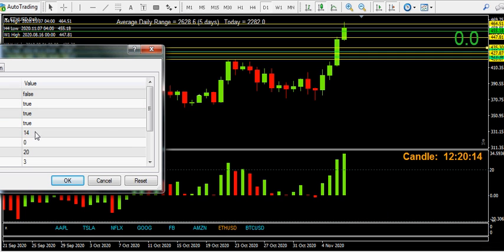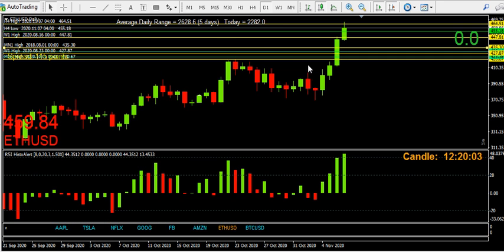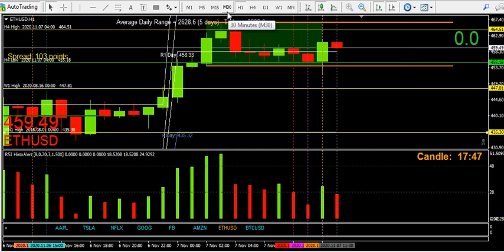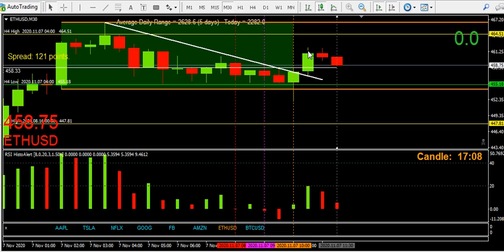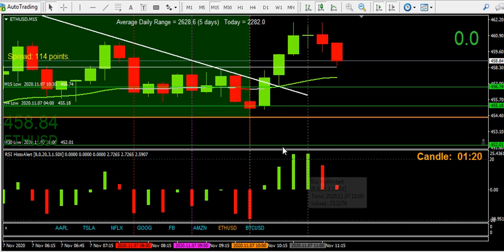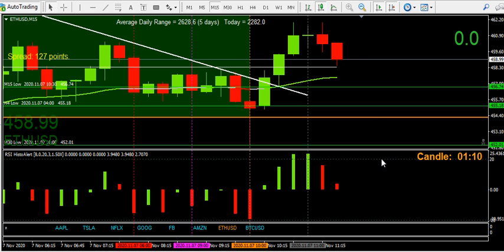Trade plan for the weekend ETHUSD chart Saturday 07 Nov 2020